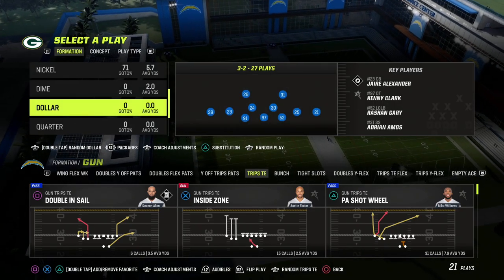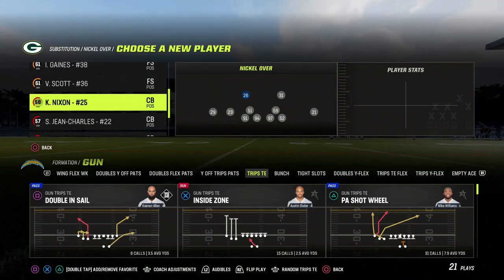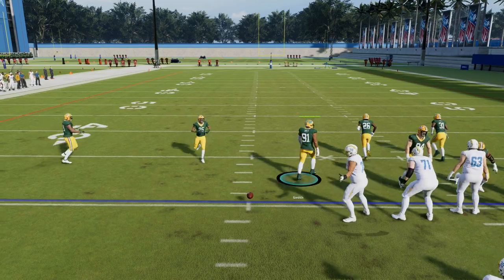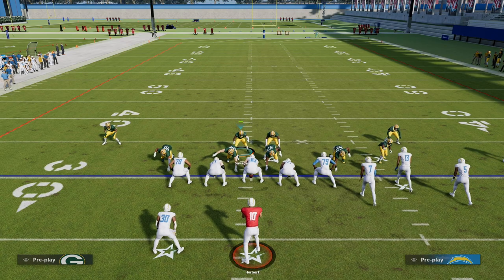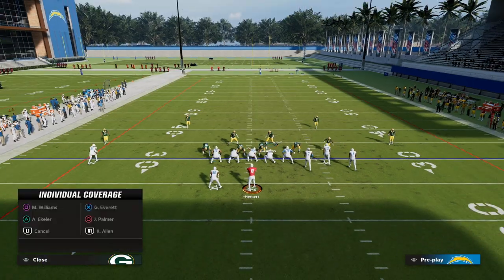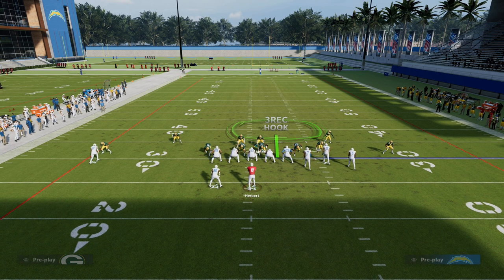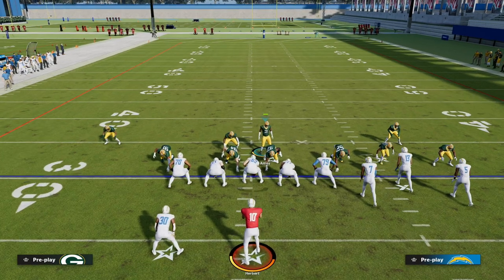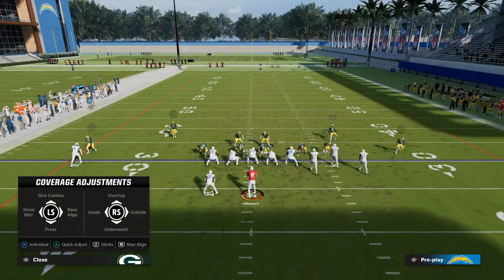Why Nickel Over Has Become The BEST Defense In Madden 23